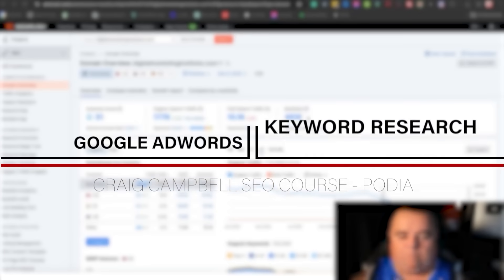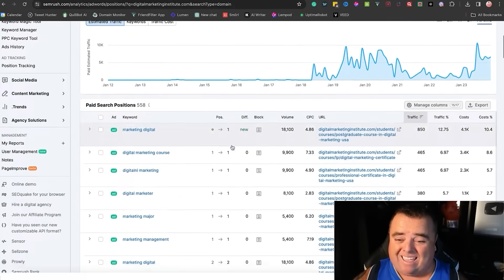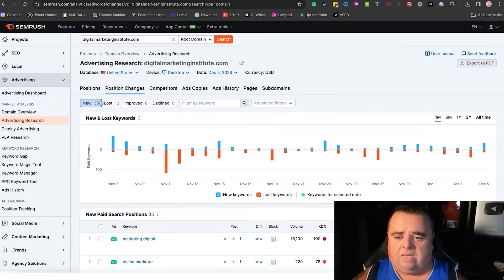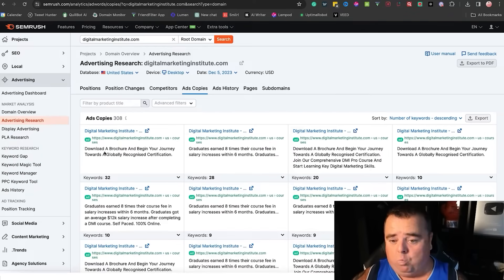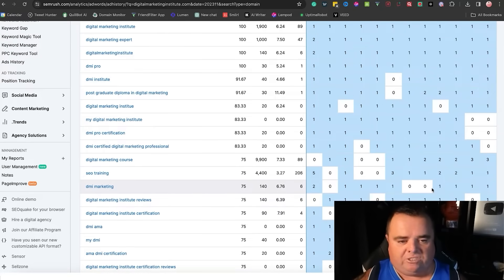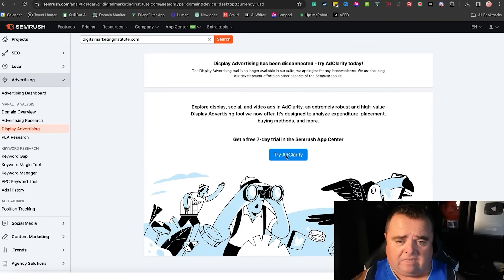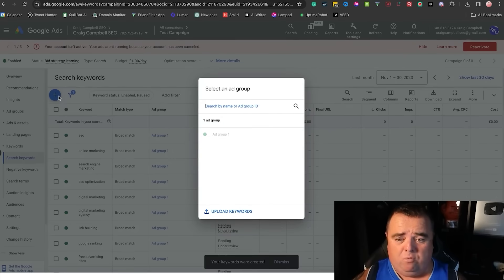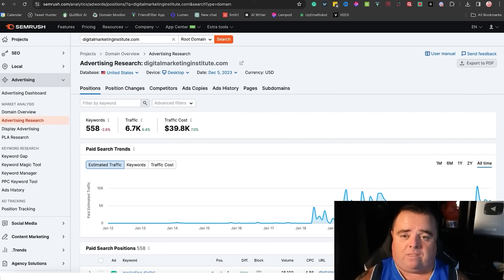Keyword Research for AdWords